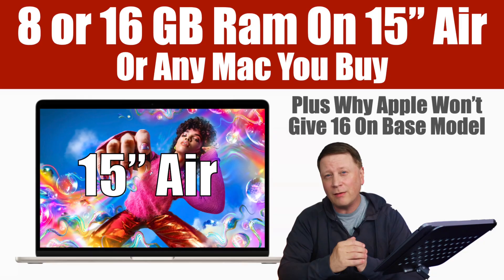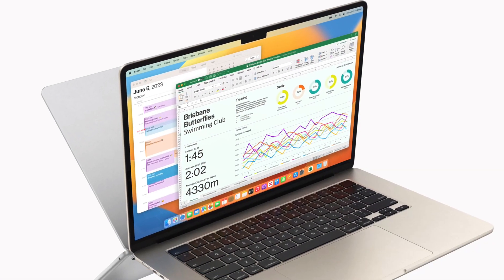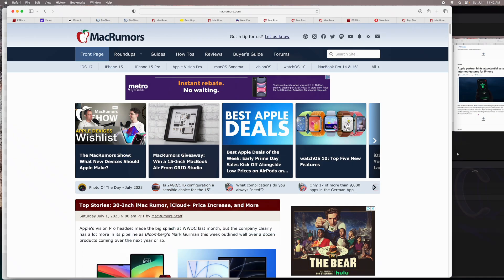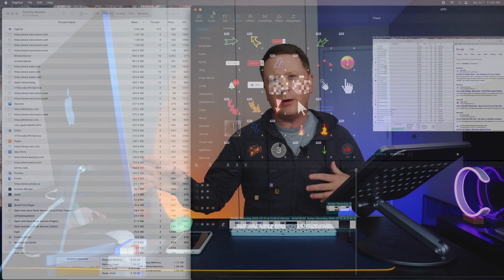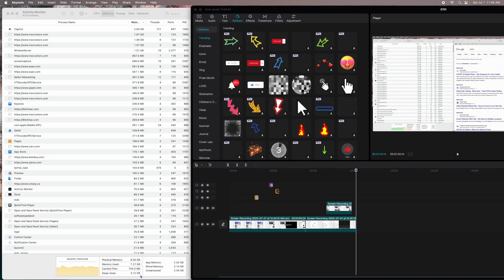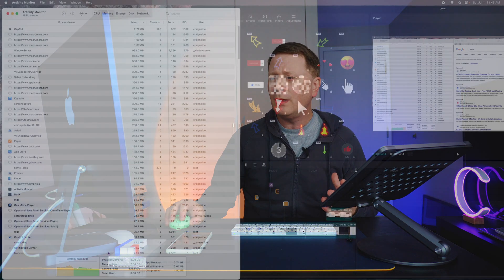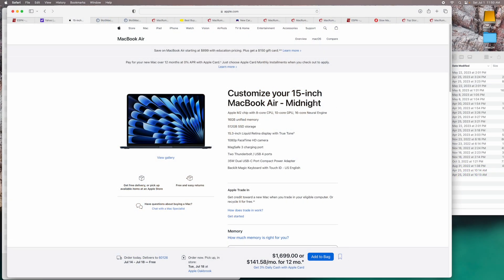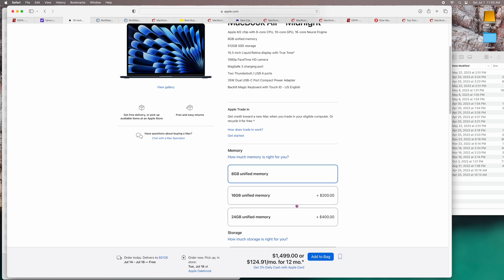8 or 16 GB Ram on 15" MacBook Air - Why Won't Apple Increase Base Ram?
Should you get 8 or 16 GB Ram on the new 15" MacBook Air, or any Mac?  Also, why won't Apple provide more than 8 GB on the base model MacBook Airs and other Macs.  If you are trying to decide how much ram to get on your Mac computer including your MacBook Air, MacBook Pro, iMac, or Mac mini then watch this video to find out if 8 GB is enough for most users.  Also, how many applications do you need to have open before you need 16 GB of Ram.  If you want to see how the swap memory works on Apple computers please watch this video.

Computers we talk about in this video:

M2 15" MacBook Air Base
M2 15" MacBook Air 16 GB
M1 MacBook Air
M1 24" iMac